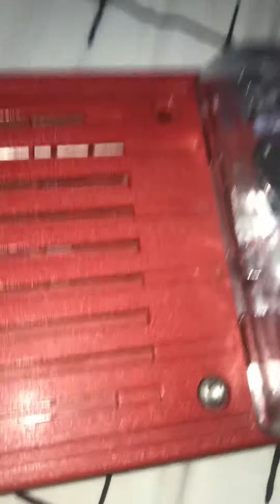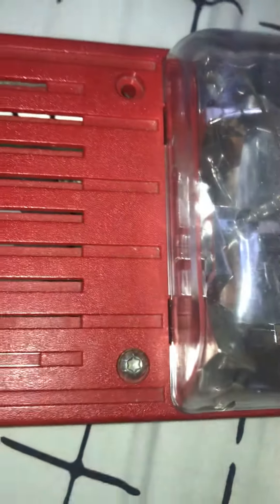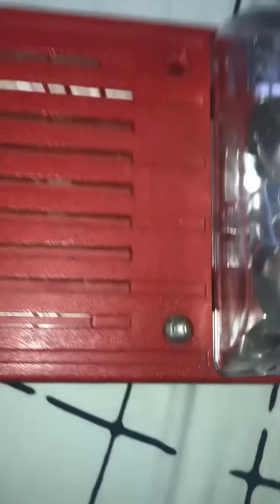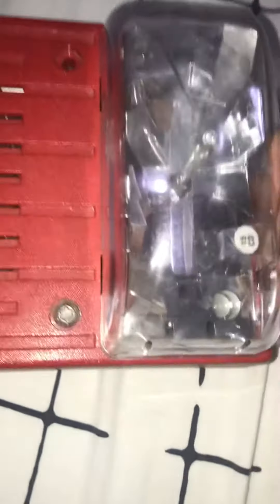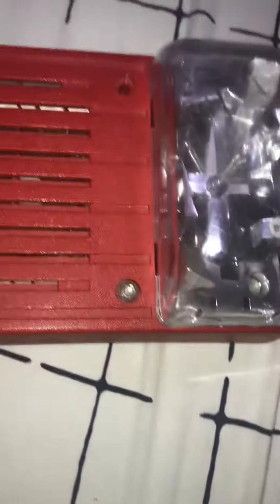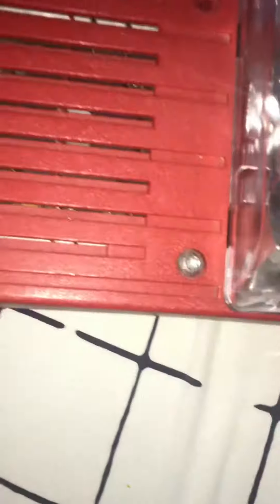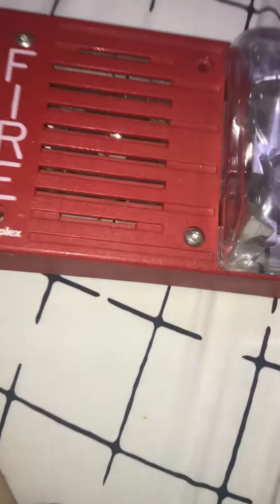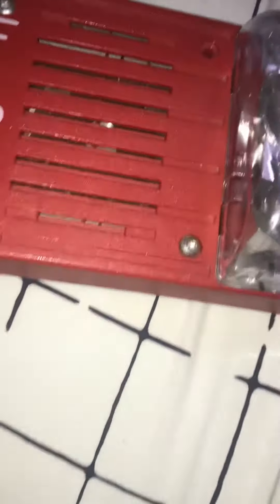DO NOT EVER PULL FIRE ALARMS IN PUBLIC WITHOUT A FIRE/ DO NOT EVER TAMPER WITH FIRE ALARMS IN PUBLIC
NEVER PULL FIRE ALARMS FOR FUN, NEVER TAMPER WITH FIRE ALARM EQUIPMENT IN PUBLIC.